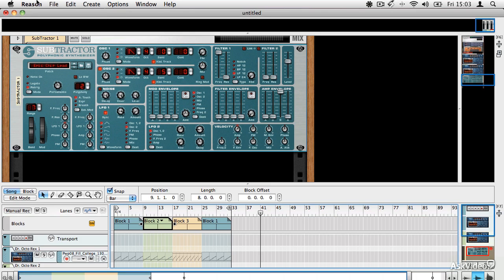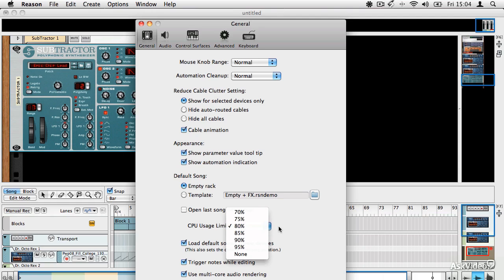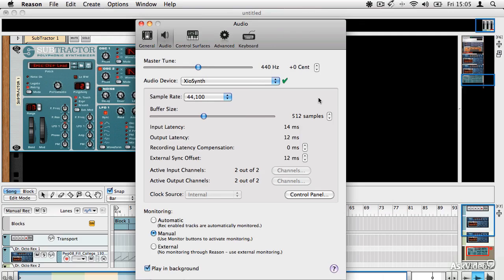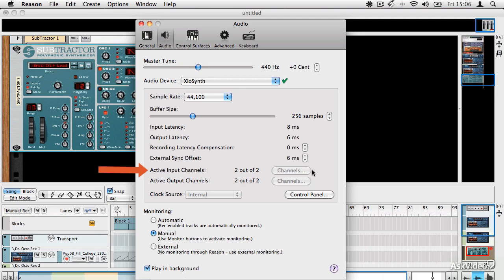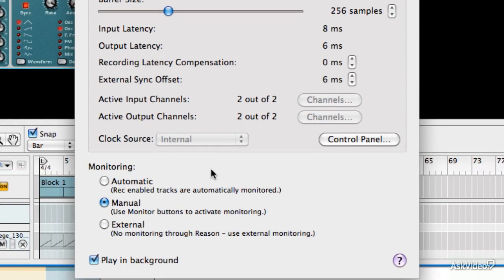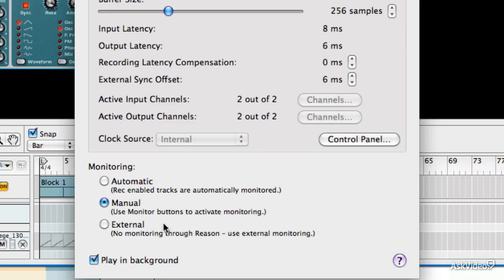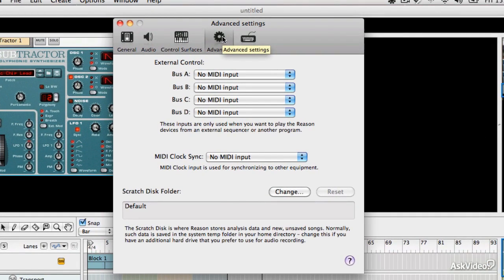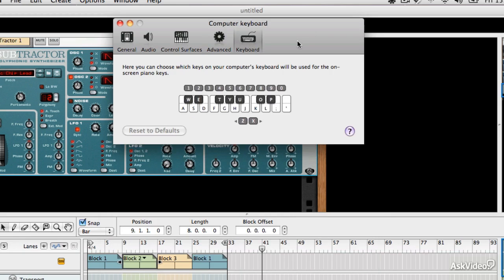Reason 7 102: Reason Fundamentals - 18. Preferences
Reason 7 102: Reason Fundamentals by Hollin Jones
Video 18 of 19 for Reason 7 102: Reason Fundamentals

More than any DAW, Reason has its own unique way of getting things done! In this Reason Fundamentals tutorial, our own personal propellor head, Hollin Jones plunges you into Reasons virtual world.

First, youll learn all about Reasons GUI and how its windowing system works. Next youll look at the devices and learn the various ways to create them. From there, you move behind the Reason Rack to explore its hidden routing features and innovative virtual cabling. And, before you know it, youll start to understand how to connect Reasons diverse devices together so you can create your own sonic masterpieces.

Now its MIDI time. Learn how MIDI flows through this massive DAW and how to use Reasons full-featured sequencer. From there were off to ReGrooving and Blocks. Finally, you land on a section covering Preferences and Sound Banks.

This tutorial is a great foundation for whats to come next in Hollins tutorial series where he explores MIDI, the Instruments, Audio along with Automation and Mixing, in great detail! So start your Reason ride on the right track and learn the fundamentals so that youll be ready to rock as this Reason tutorial story continues to unfold!

This course, originally created in an earlier version of Reason, is forward-compatible with the most recent version.

We have the largest and most complete library of Reason tutorials on the planet.